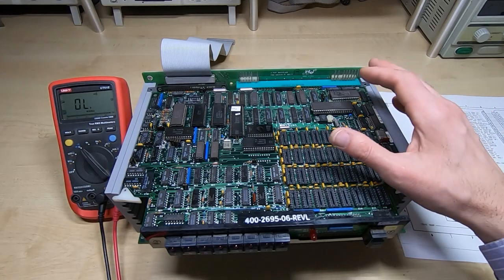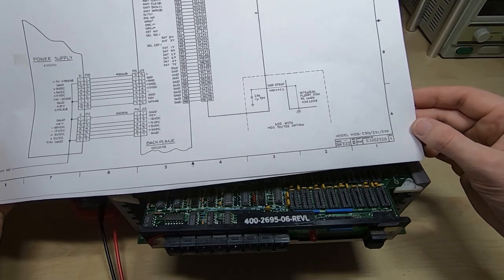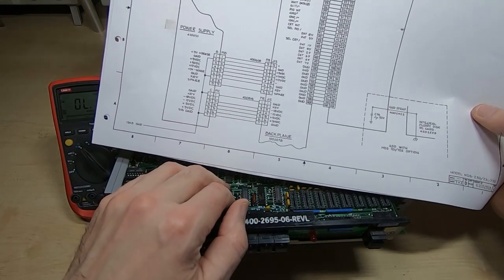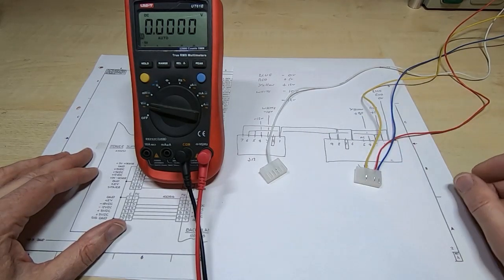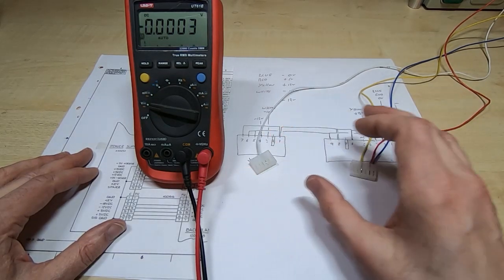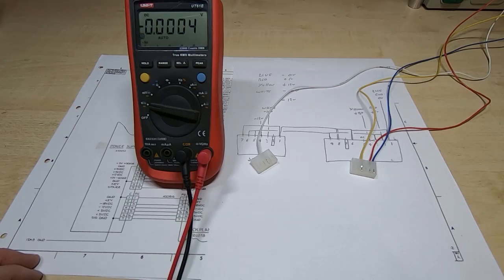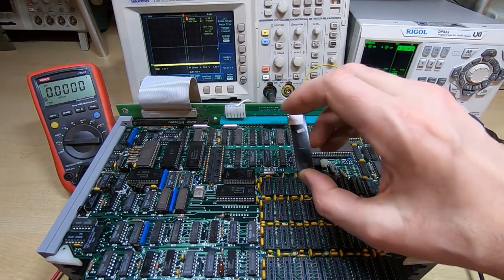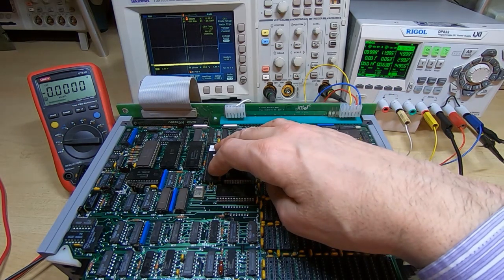Intel MDS Part8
In this video I try powering up the MDS processor board for the first time.